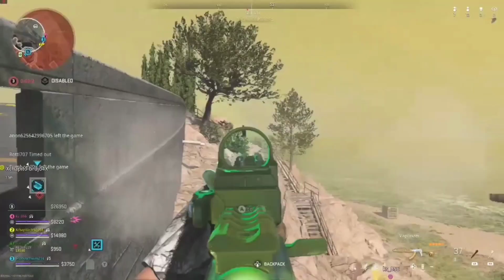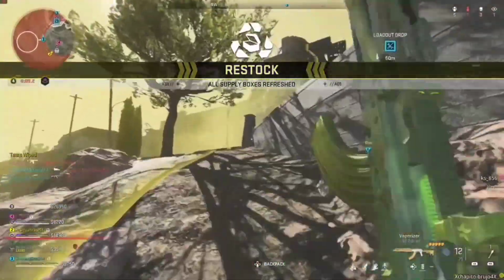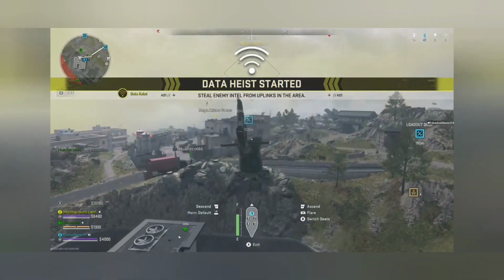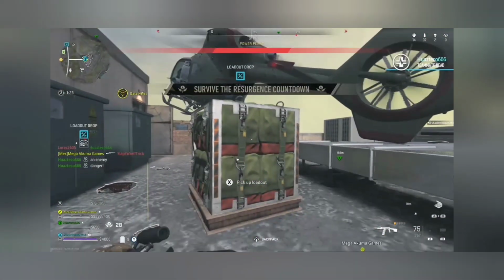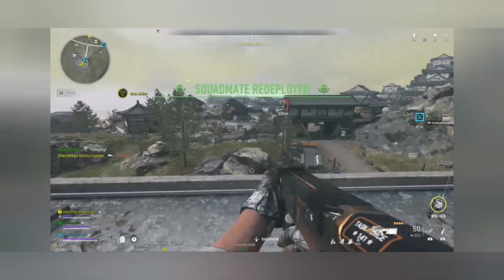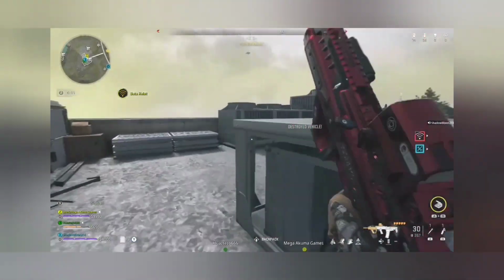Celebrating 2 Year Call of Duty Anniversary with 111 Warzone2 Wins.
3 Wins 109, 110, 111. Cookin up Dubbz. I Bought My First Xbow 9/11 2021